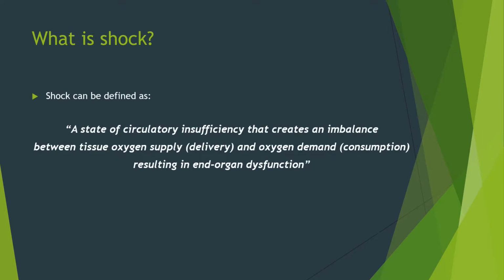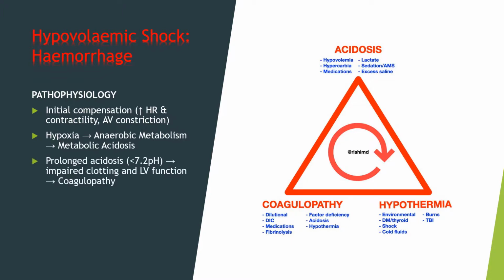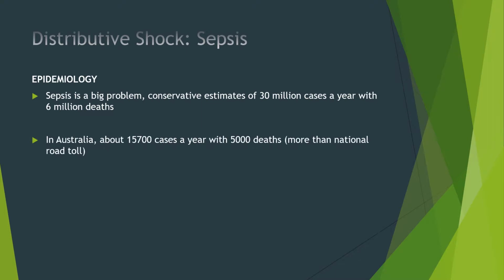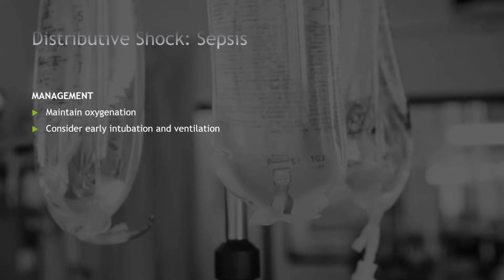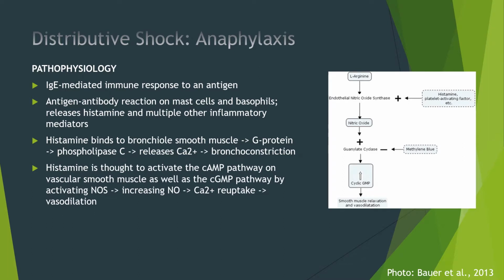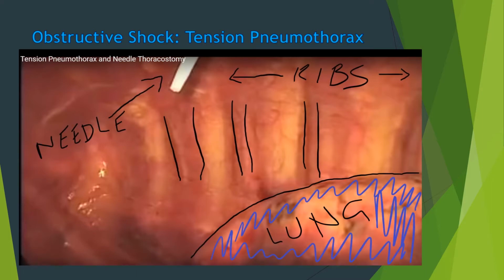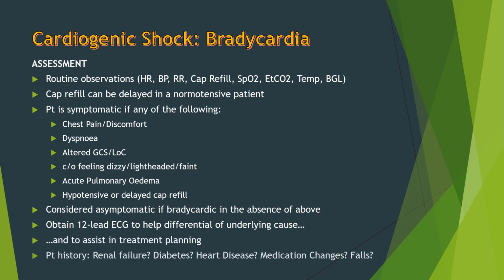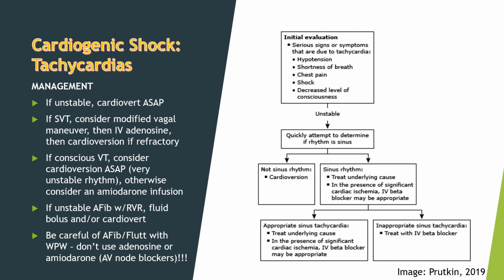Paramedic Approach to Shock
A video for the APS503 Advanced Medical Care topic (CSU GradDip of Paramedicine (Critical Care)) discussing various elements of shock for Intensive Care Paramedic practice. Video covers Haemorrhage, Sepsis, Anaphylaxis, Tension Pneumothorax, Bradycardias & Tachycardias.